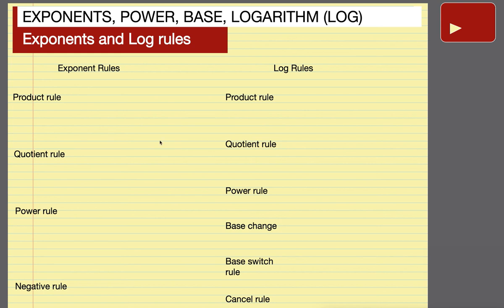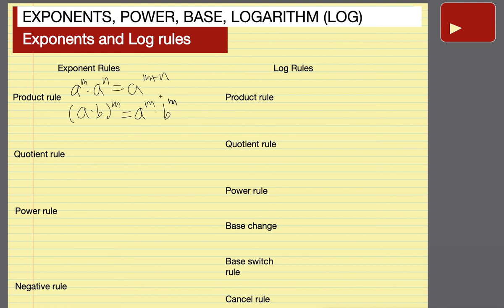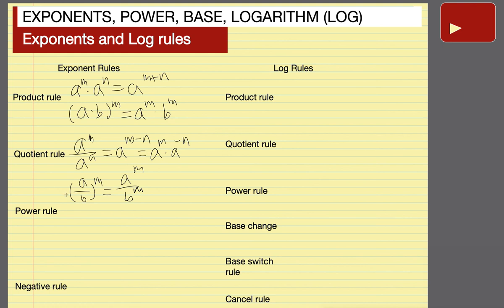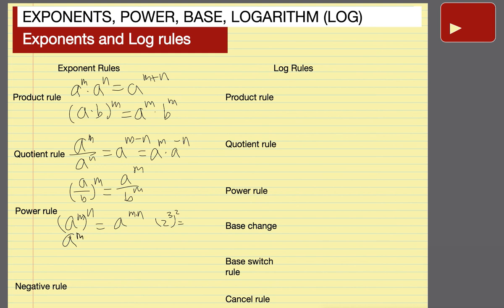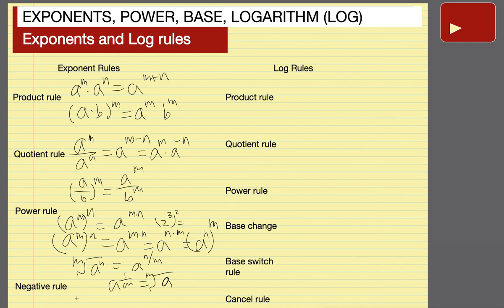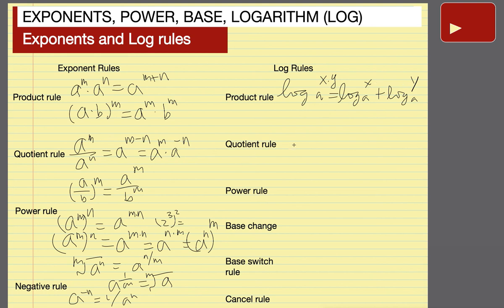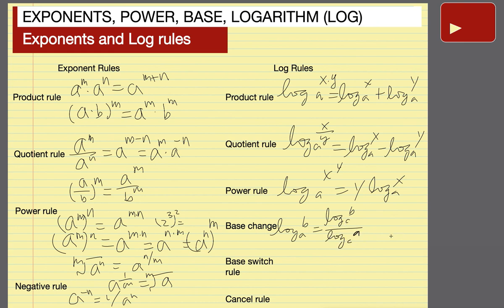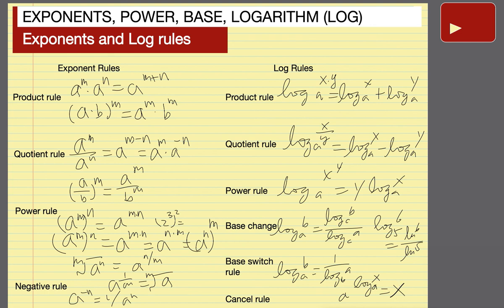Exponent and Logarithm Rules Reviewed side by side - High School Algebra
The algebra rules of exponents and logarithm are reviewed here side by side.  The rules are either made or are extended from one another.  It is important to know these rules because it can allow you to play magic.

We review product rules, quotient rules, power rules of both exponent (power) and logarithm.

These rules help transform between log, exponents, power, and radical forms seamlessly, so one can solve complex equations involving a mixture of elements.